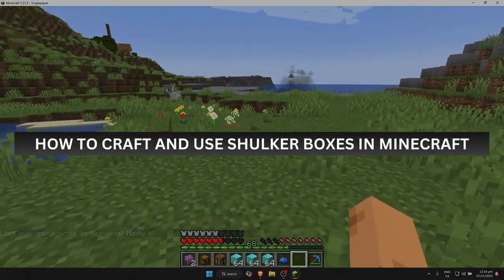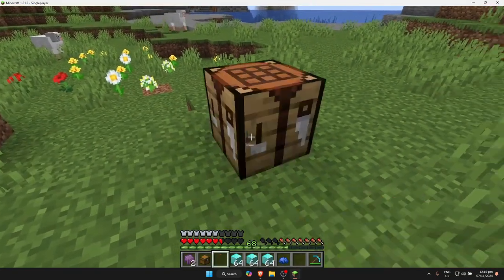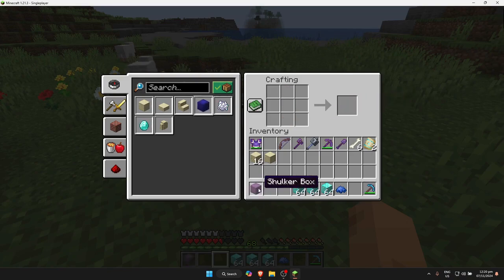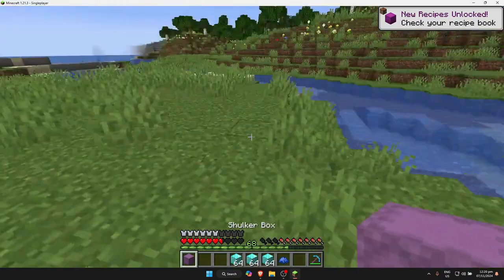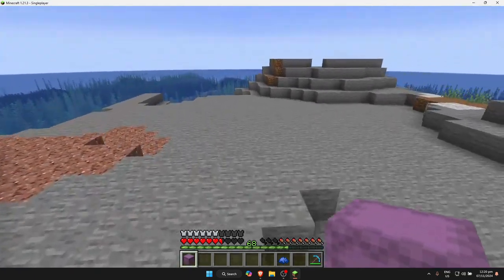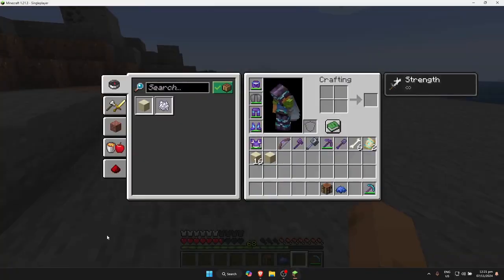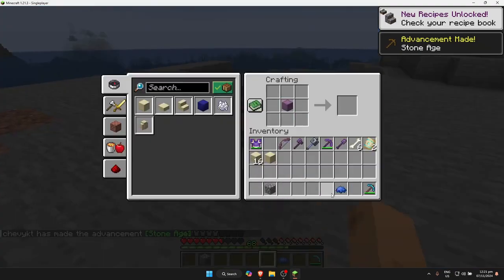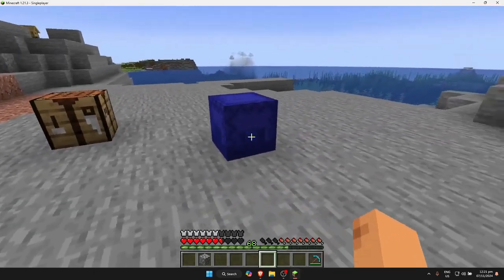How to Craft Shulker Boxes in Minecraft | Minecraft Tutorial (2027)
Need extra portable storage in Minecraft? This tutorial will guide you through crafting Shulker Boxes, an essential item for managing resources on the go. I’ll show you how to gather materials and use Shulker Boxes effectively.

In this tutorial, you’ll learn:
Where to find Shulker Shells and other materials.
Step-by-step instructions for crafting Shulker Boxes.
Tips for using Shulker Boxes to organize and transport items.

Upgrade your storage—follow these steps to craft Shulker Boxes in Minecraft!

00:00:00 Introduction
00:00:10 Shulker Box Placement
00:00:27 Use Shulker Boxes for Item Storage
00:00:40 Move and Place Items
00:00:52 Customize with Dyes
00:01:06 Craft and Use a Shulker Box